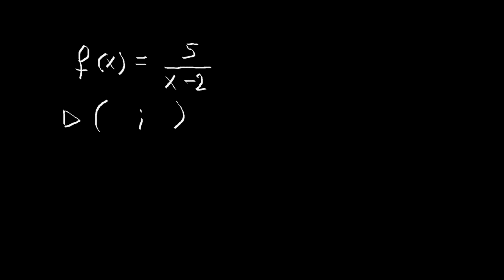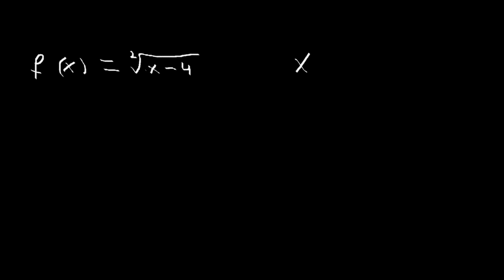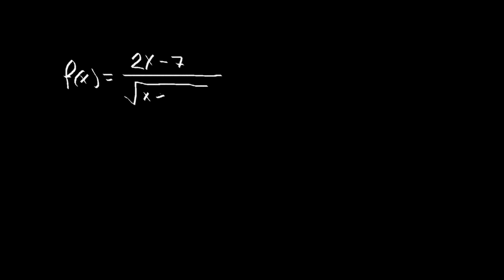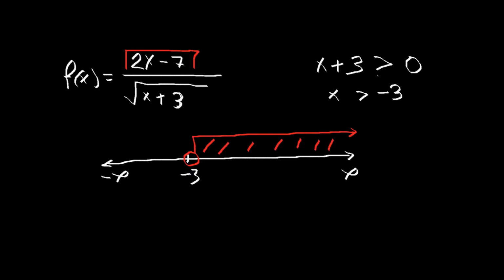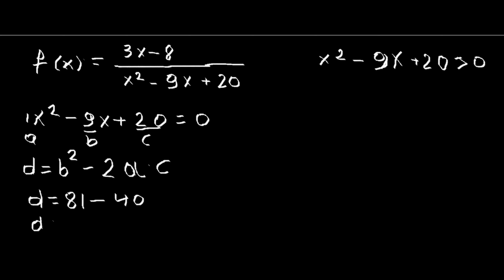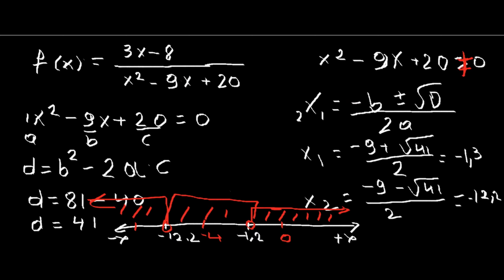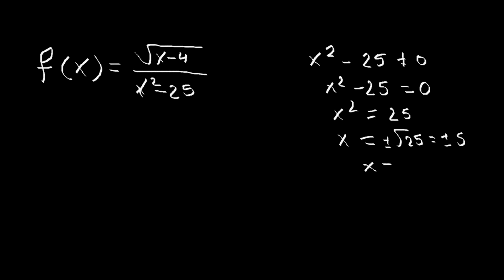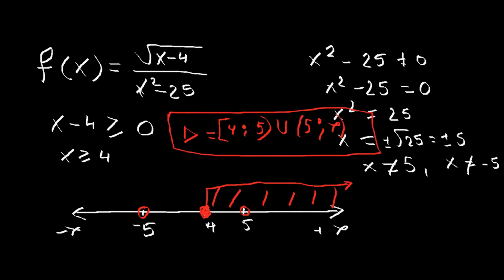Domain of Functions | Complete Explanation and Examples | How to FIND the Domain of a Function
In this lesson, we learn how to find the domain of a function step by step.

The video covers several common types of functions, including rational functions, square root functions, and functions that combine radicals and denominators.

Examples include:
• f(x) = √(x − 4)/(x² − 25)
• f(x) = √(x² + 3x − 28)

This tutorial is designed for students studying algebra, precalculus, and introductory functions.